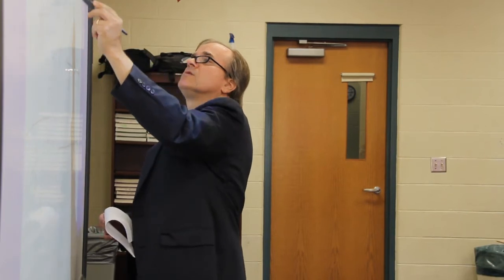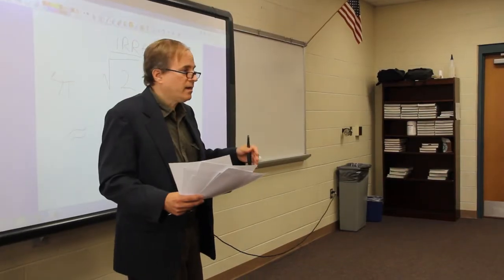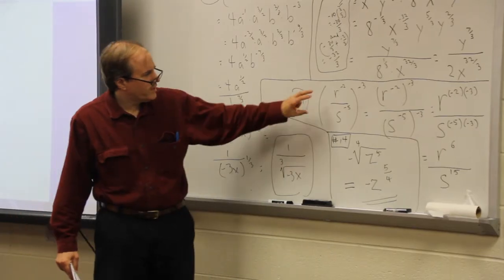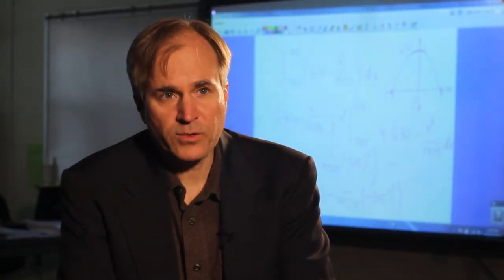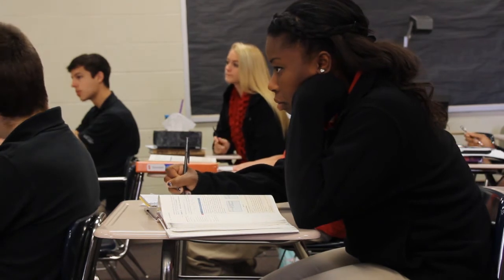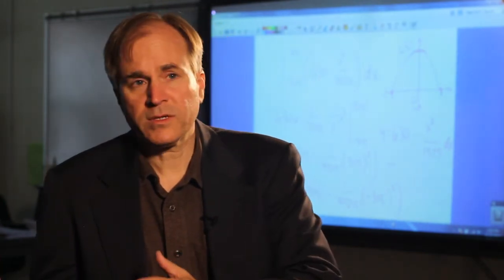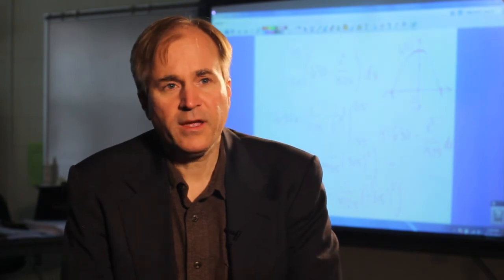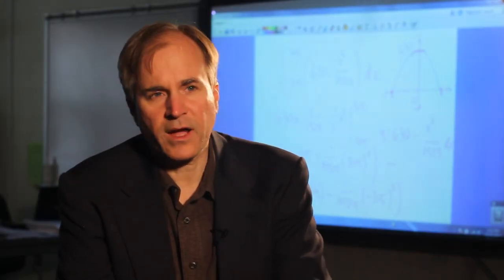Meet the Teacher Mr. Kozikowski